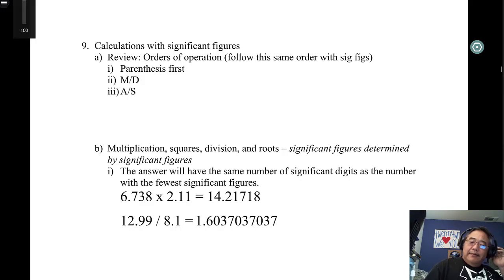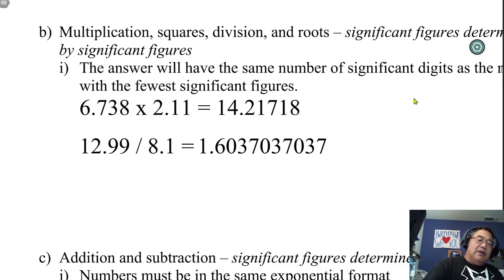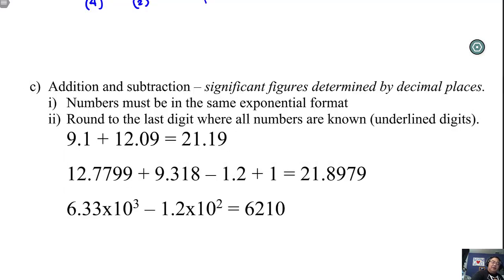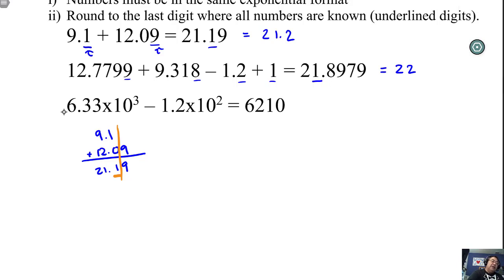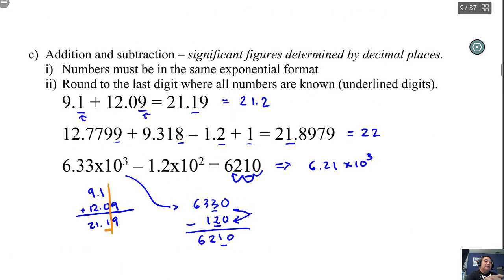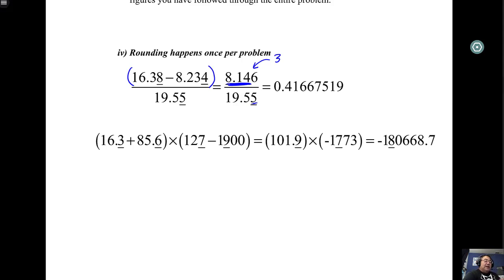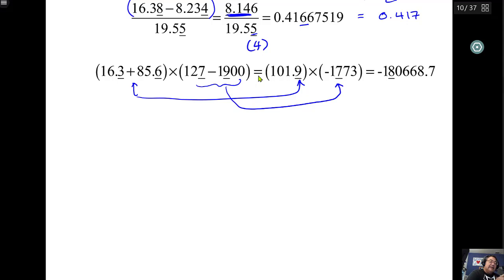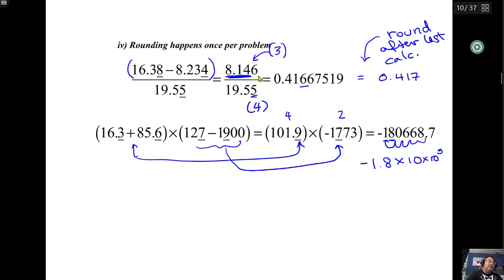Chem 3A - Calculations with Significant Figures